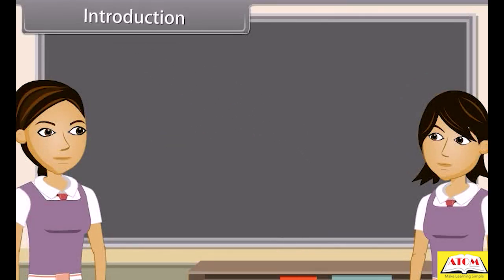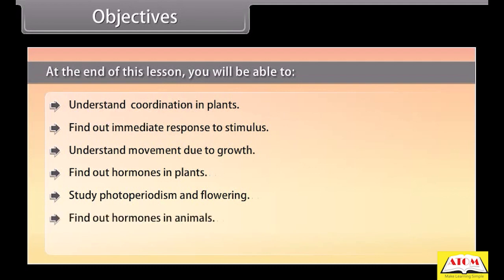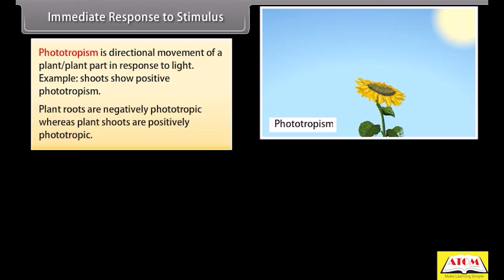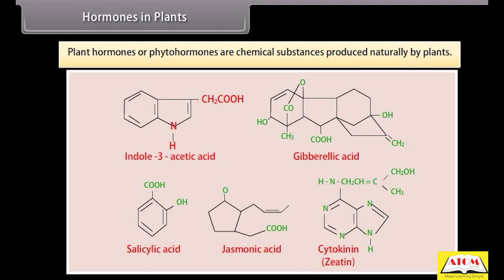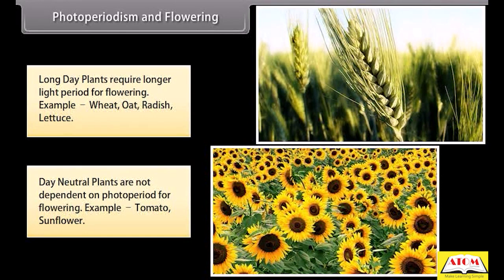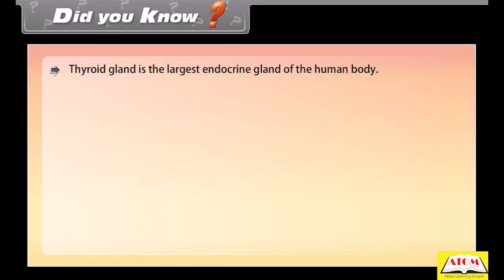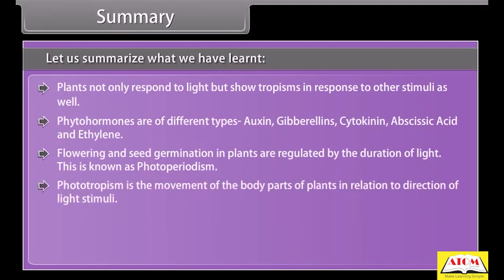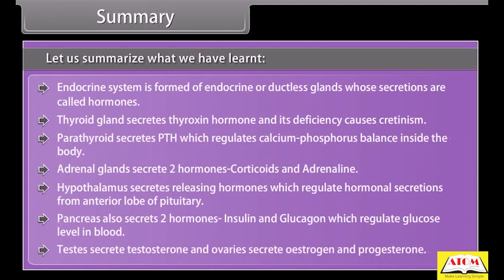10TH SCIENCE Control And Coordination II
In this video, we will cover the second part of Chapter 2 - Control and Coordination, from the CBSE Biology syllabus for class 10. Control and coordination are vital processes that enable living organisms to respond to their environment. This chapter focuses on the various mechanisms through which organisms maintain homeostasis and react to different stimuli.

We will start by understanding the nervous system and its components, such as neurons, nerves, and the brain. We will explore how information is transmitted through electrical impulses and the role of neurotransmitters in facilitating communication between neurons.

Additionally, we will delve into the different types of receptors in our body and their specific functions. From the sensory receptors that enable us to perceive different sensations to the motor receptors that control our muscles, we will learn about the fascinating processes that allow us to perceive and respond to our surroundings.

So, get ready to dive into the intricate world of control and coordination with this informative and engaging video. Whether you are a student preparing for your CBSE Biology exam or simply interested in learning about the wonders of life, this video is a must-watch!